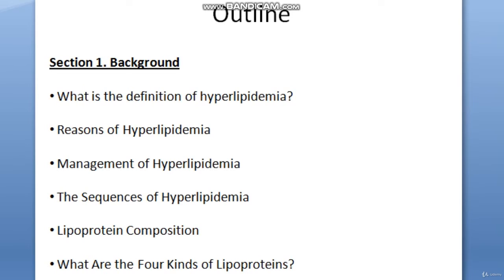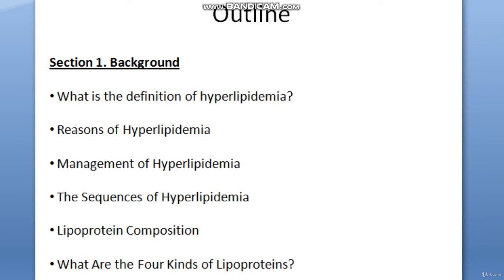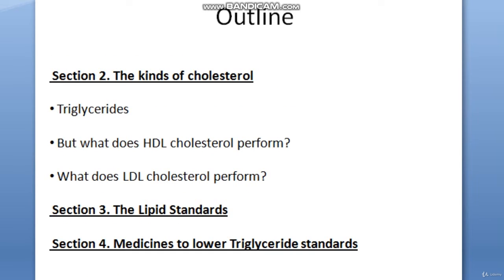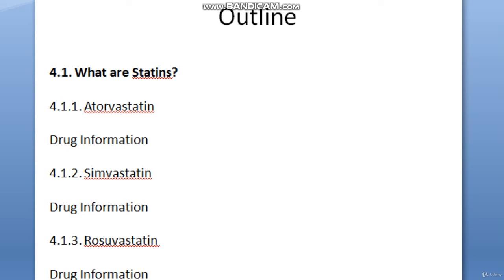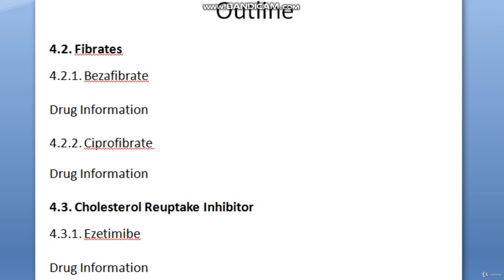The Pharmacology Flavor for Hyperlipidemia in Palestine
1) Background, 2) The kinds of cholesterol, 3) The Lipid Standards, 4) Drugs to lower Lipid standards.